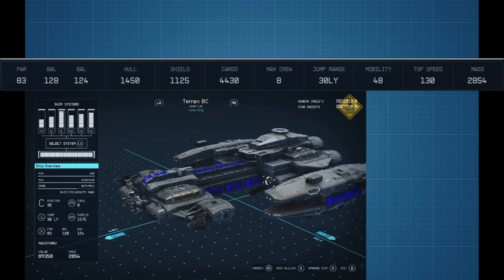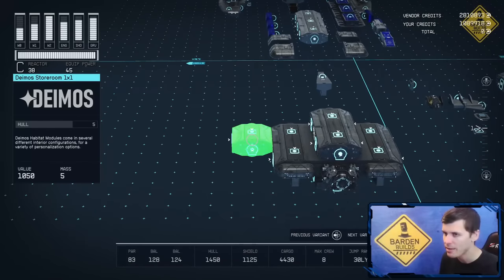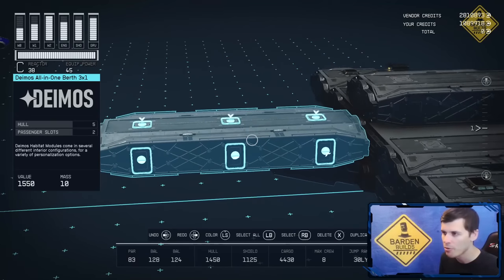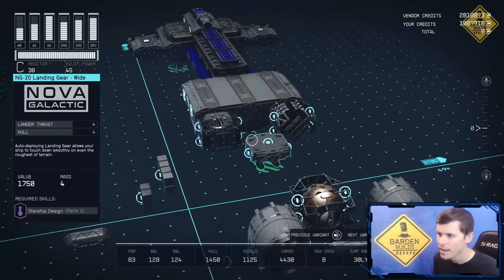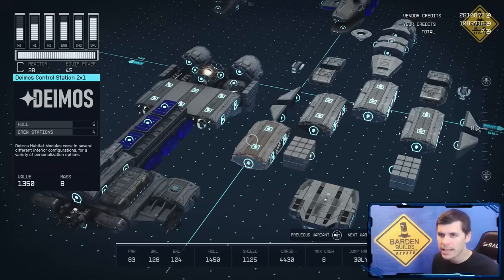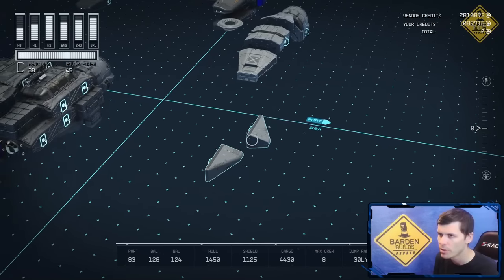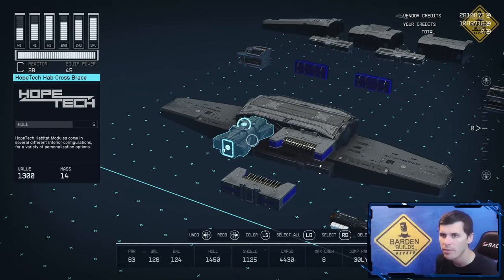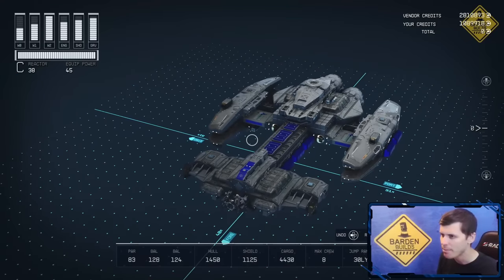Starfield: Terran Battlecruiser (Tutorial/ No Mods)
Terran Battlecruiser built by I BARDEN I using no mods.

Music list found in the pinned comment!